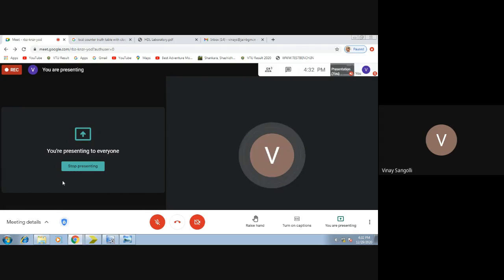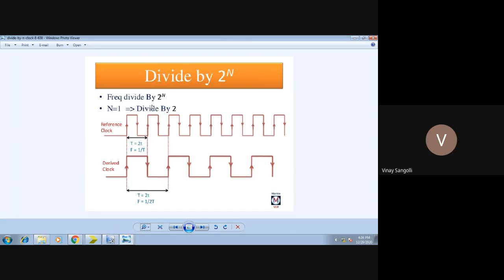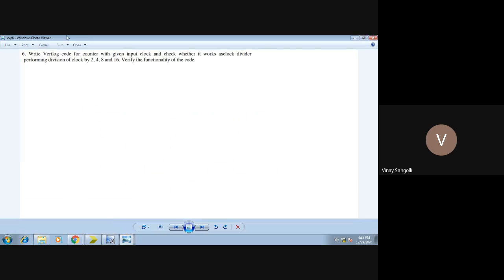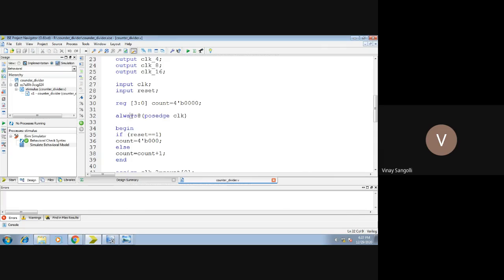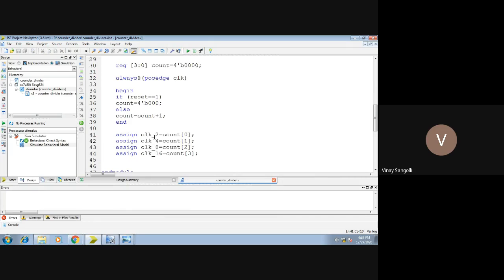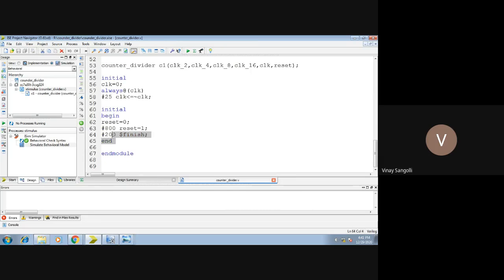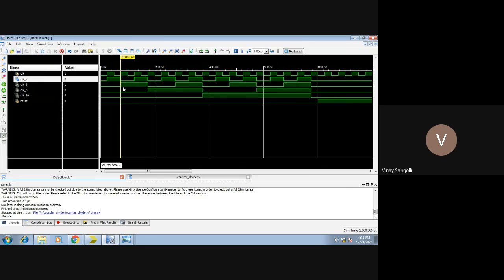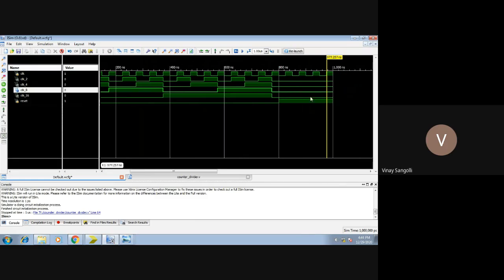HDL LAB - 18ECL58 - Experiment no 6 - Clock Divider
In this video I have discussed how to divide clock using verilog code.